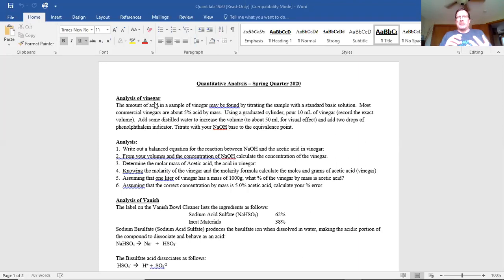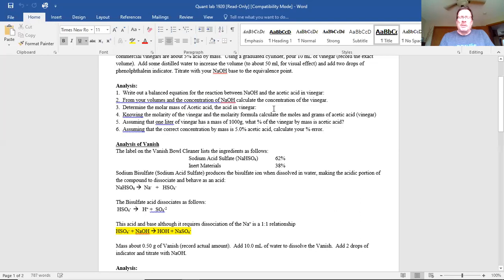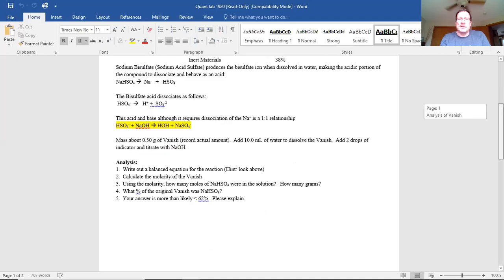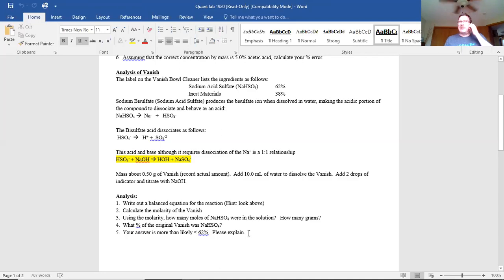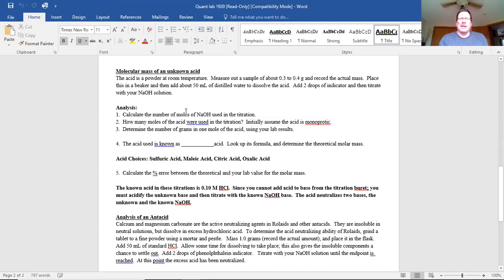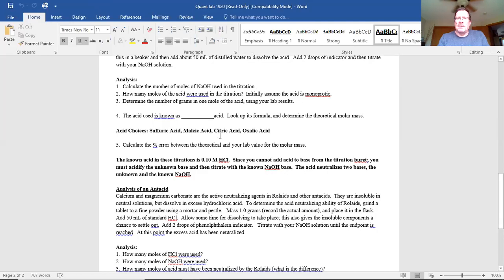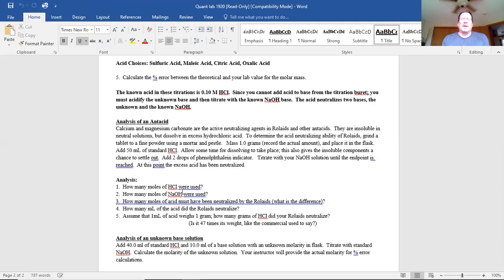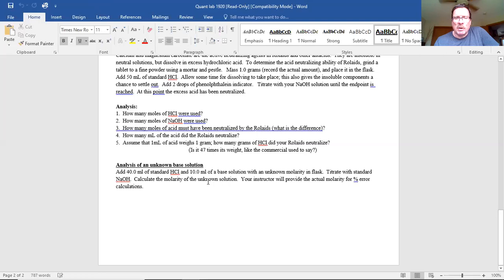Titration Lab Analysis